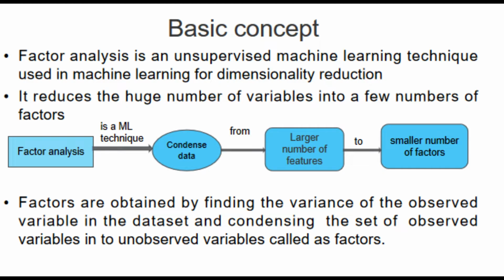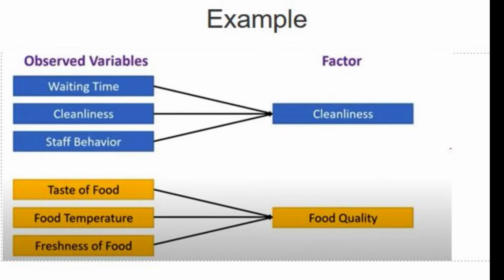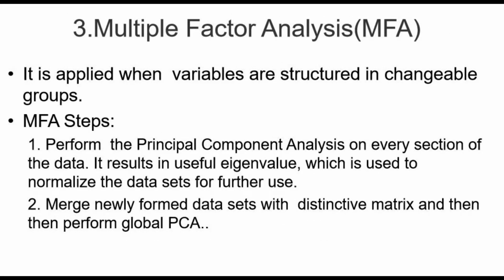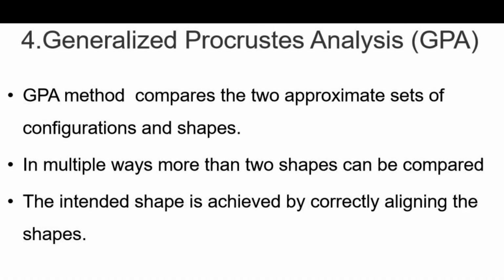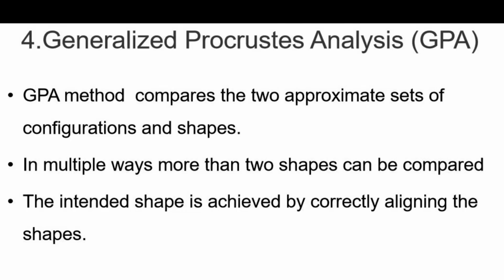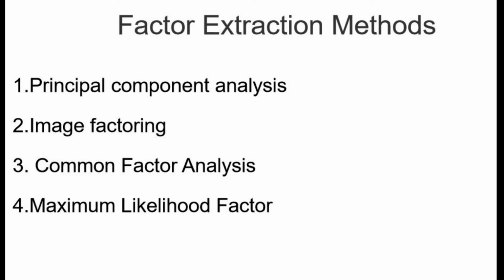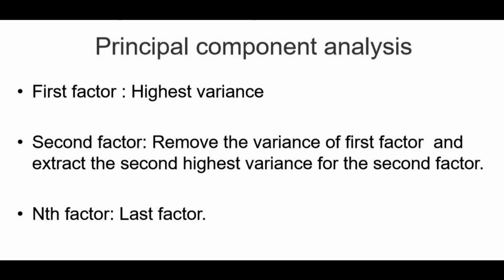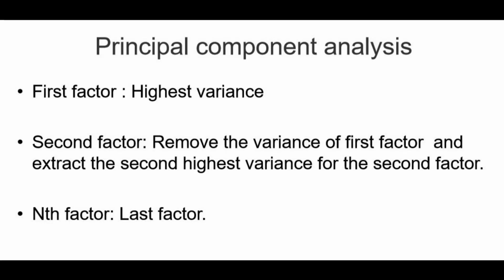FACTOR ANALYSIS IN MACHINE LEARNING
This video contains the basic concepts of factor analysis in machine learning. It explains about the types of factor analysis, different factor extraction methods, advantages and disadvantages. The contents will be helpful for beginners and can be able to study within short time before exams or tests